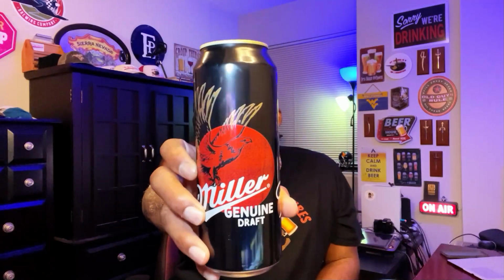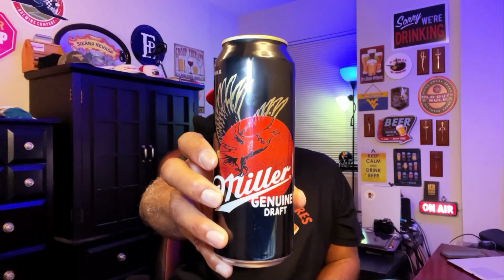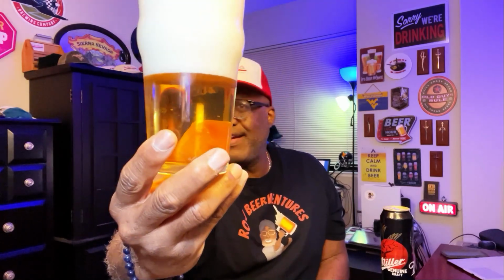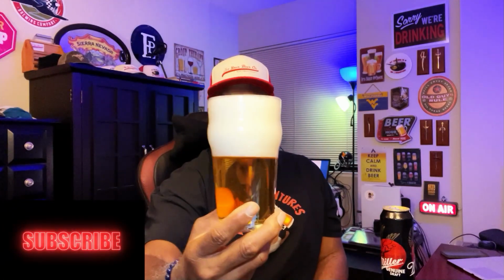Rod J BeerVentures | Miller Genuine Draft Beer Review